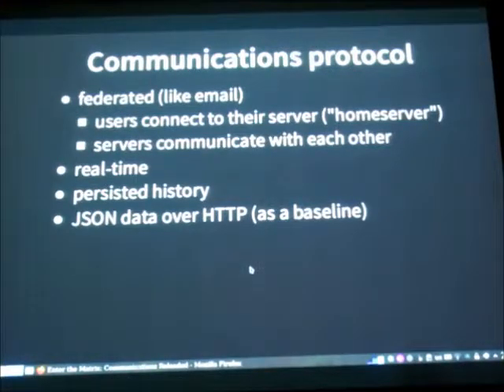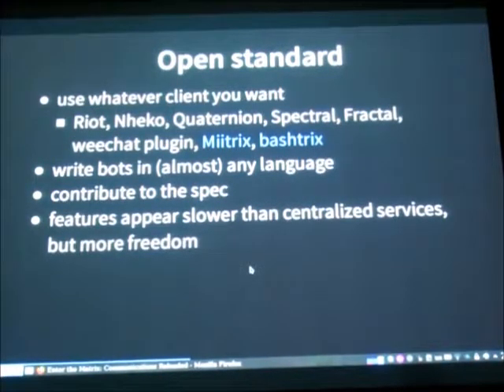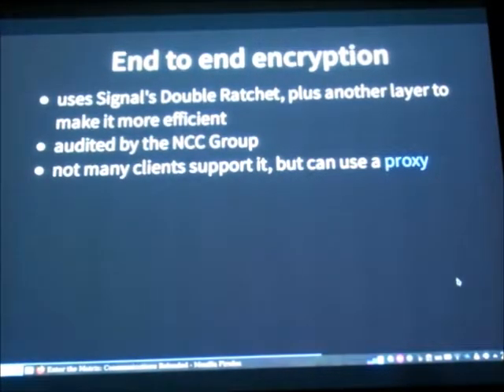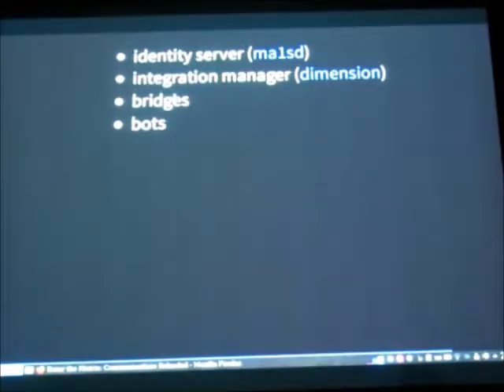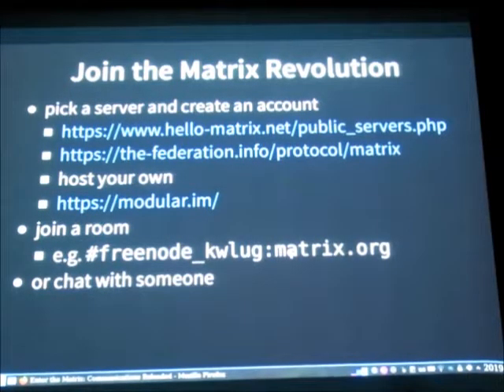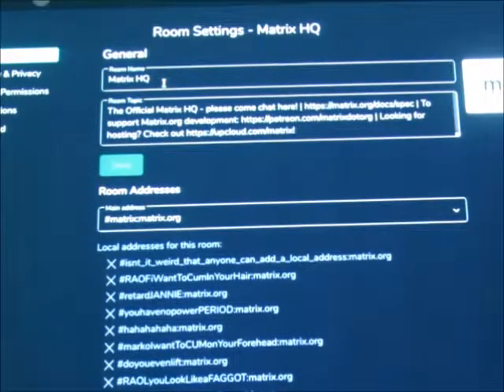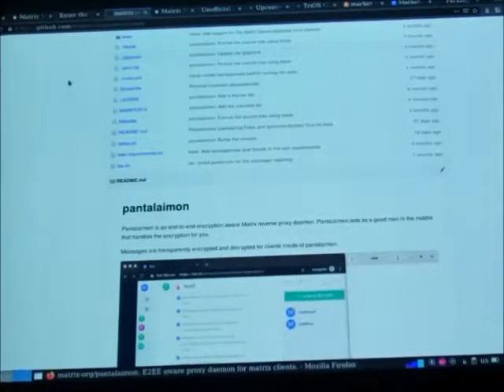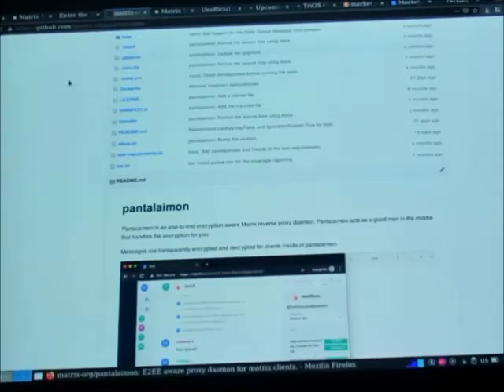Decentralized communications on Matrix federated network.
Hubert Chathi's talk at Kitchener-Waterloo Linux User Group (@KWLUG KWLUG) meeting on Nov. 4, 2018